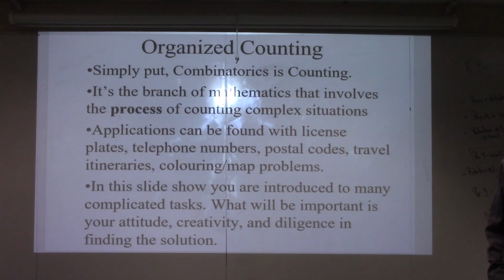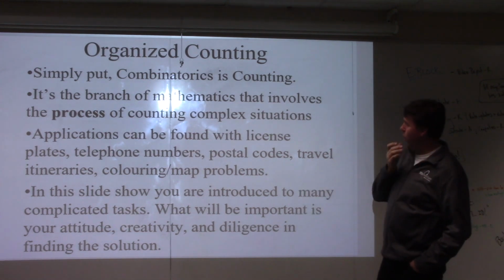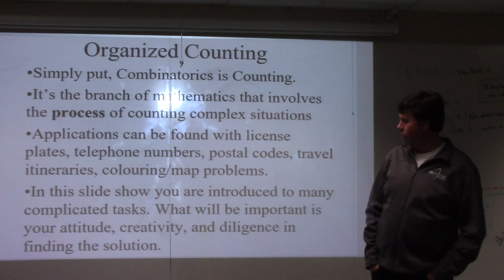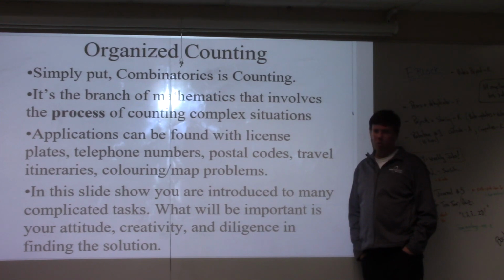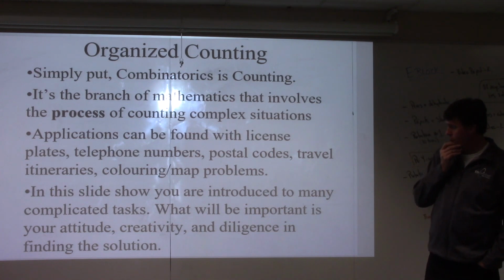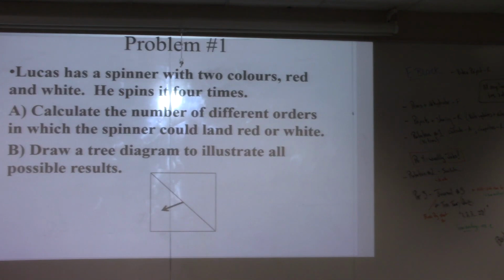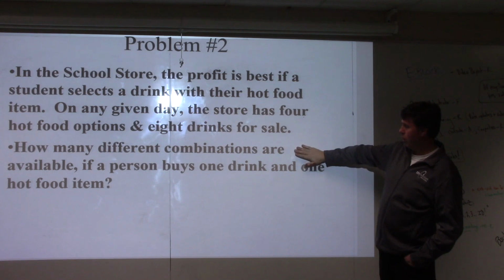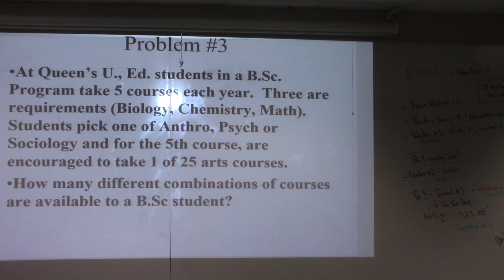Unit 2 | Permutations | Organized Counting